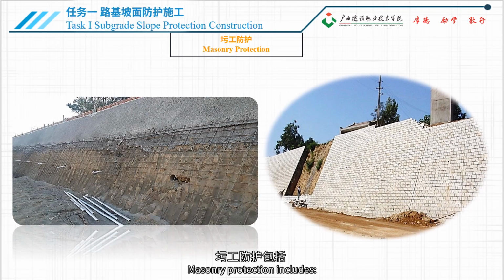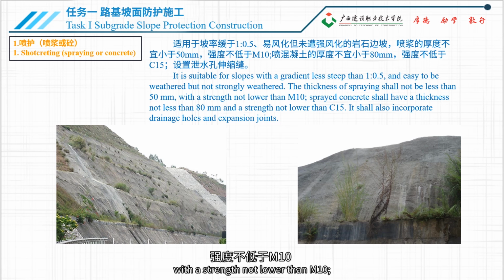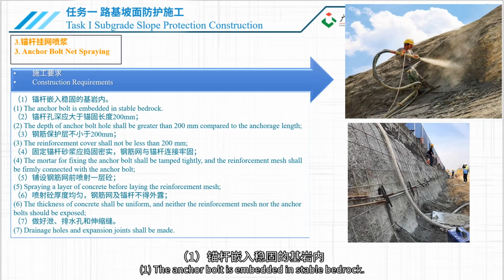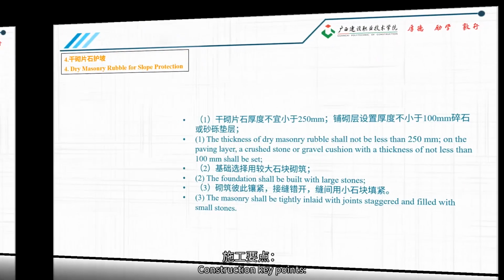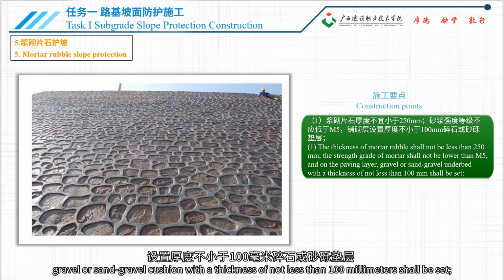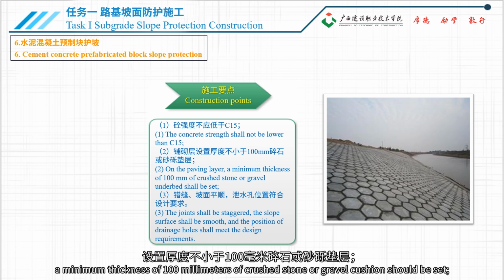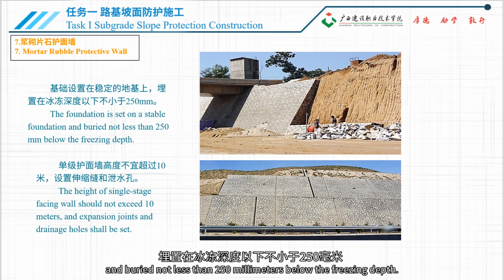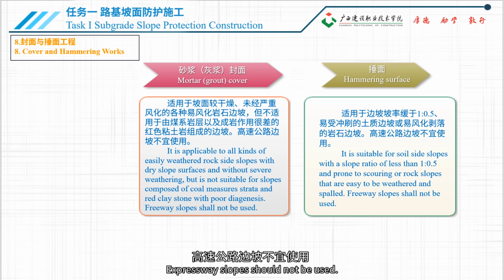5 3 Engineering Protection Construction